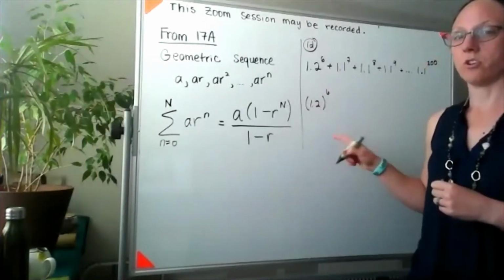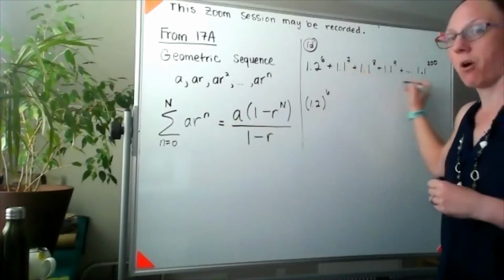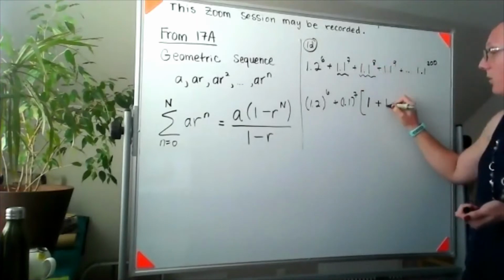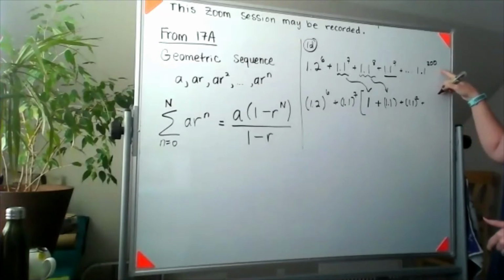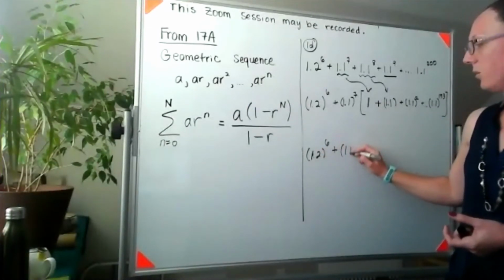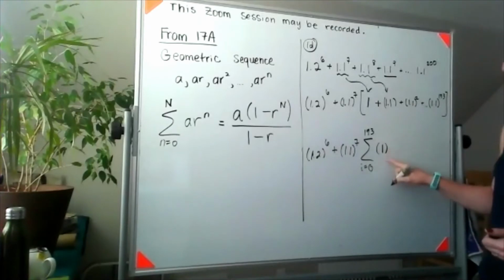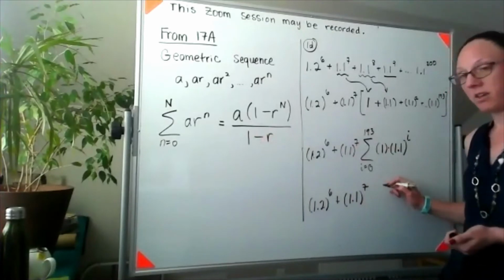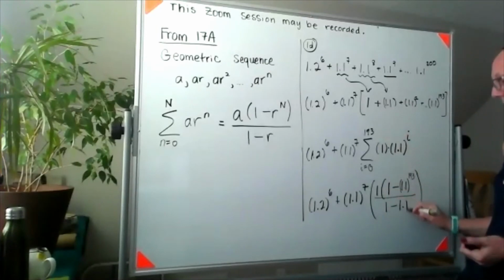2020 04 10 - Partial sum for a geometric series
CO-17B
Sara's Zoom Session
10 April 2020
Discussion Sheet 2 (Dad-Del)